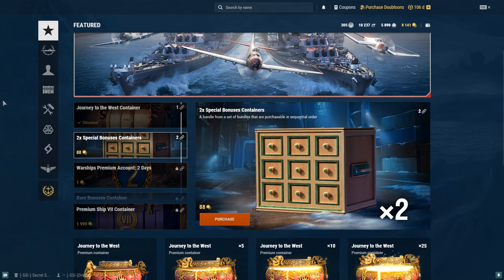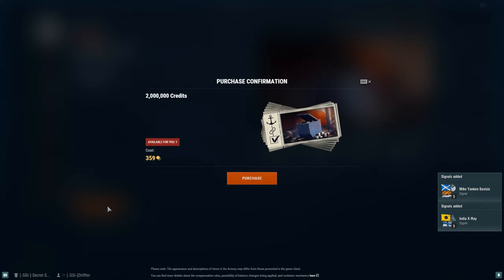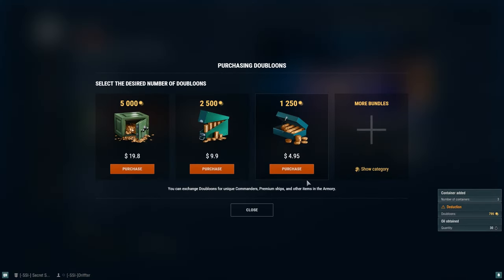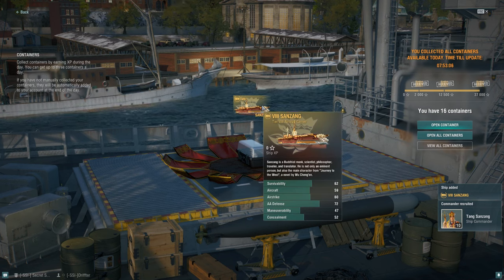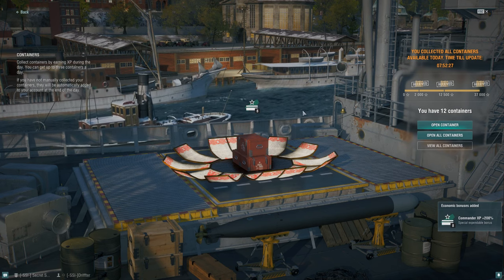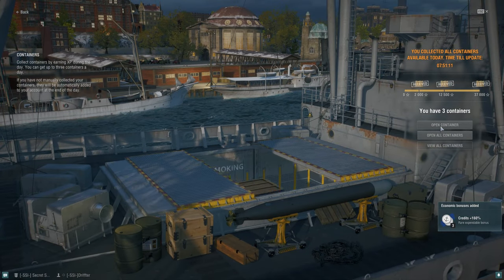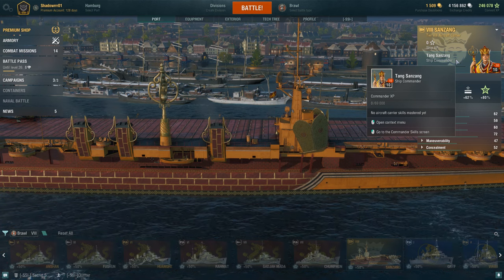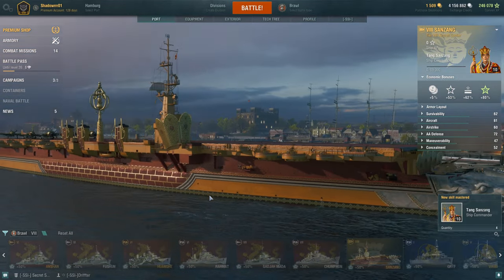Journey to the west purchase chain. What tier VII ship do I get out of the final container?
I decided to use some of my birthday money from last month to buy the Journey to the West chain.  It takes about $40 to $50 worth of doubloons to buy all the stuff until the tier VII container.   Tier VII ships cost about the same, so I came out on top.  Do I get any other ships?  Watch and find out.